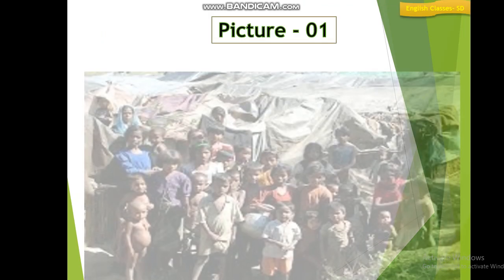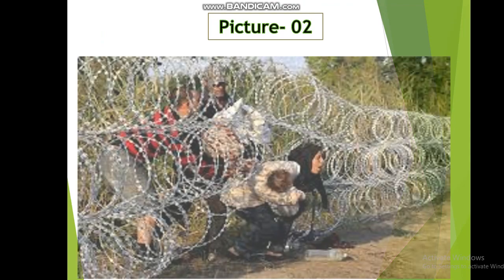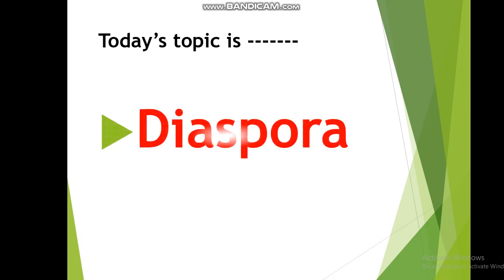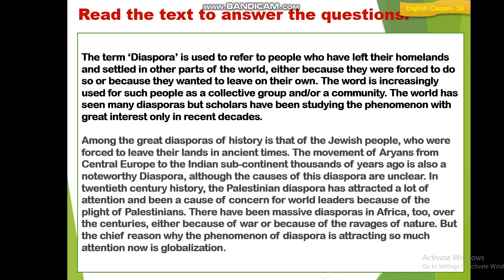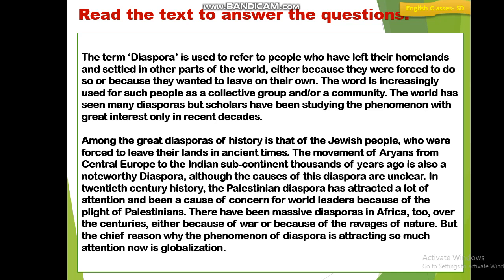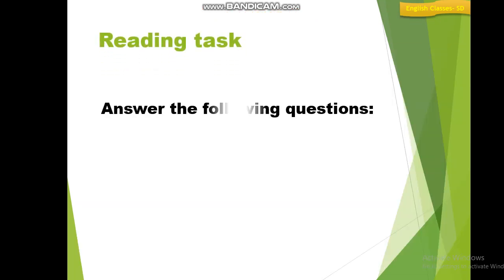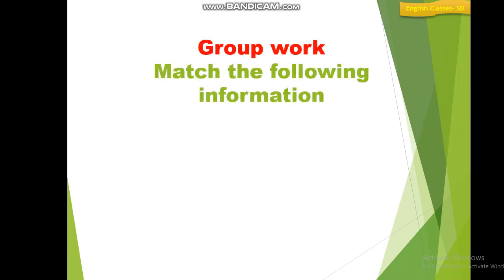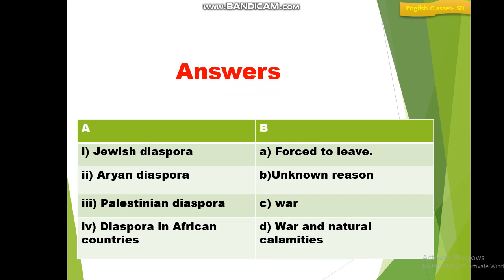The passage 'Diaspora’ is discussed. Be attentive.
It’s an important topic of your syllabus. I think you will be benefited.